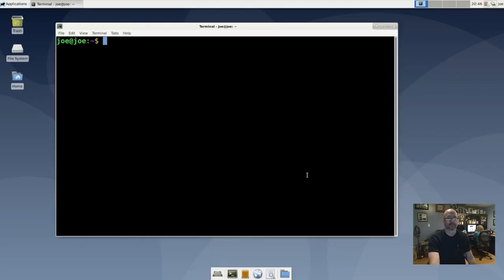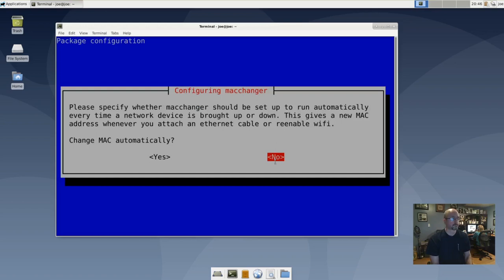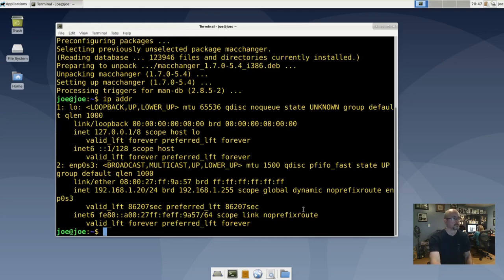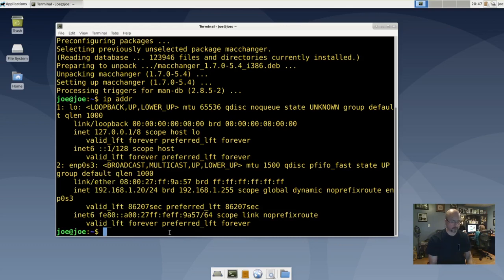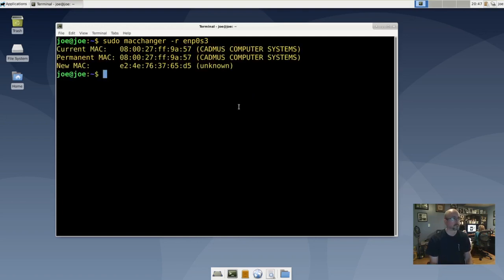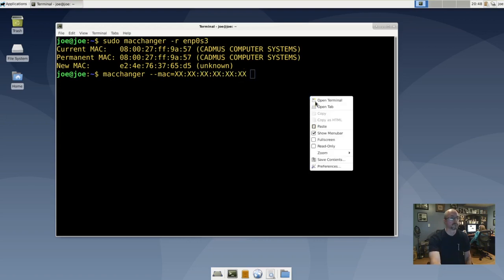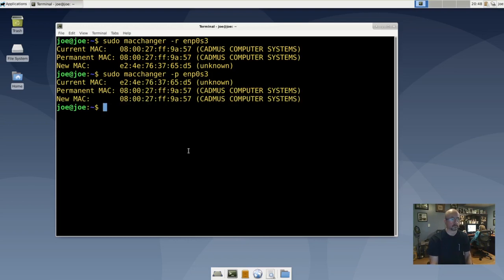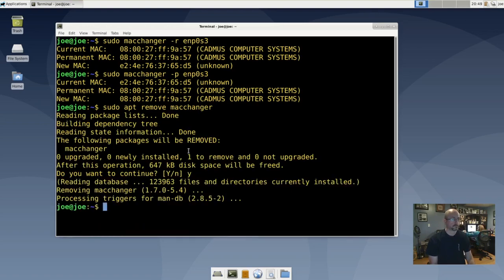How To Change Your MAC Address In Linux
How to change your MAC address in Linux. I am using Debian 10 for this demonstration, but this will work in Ubuntu and Linux Mint as well.